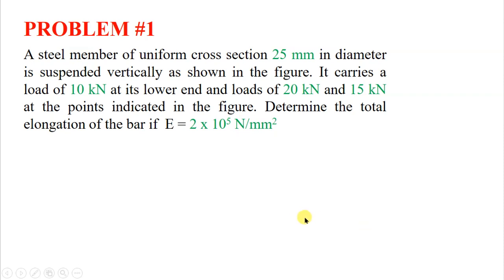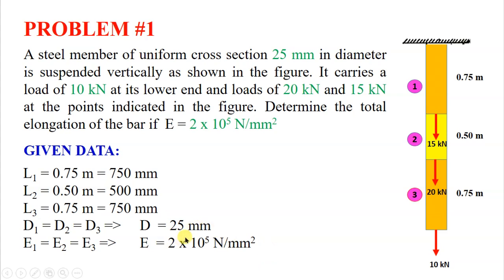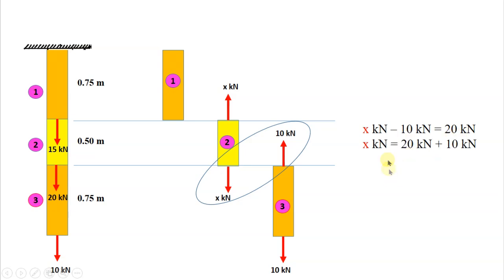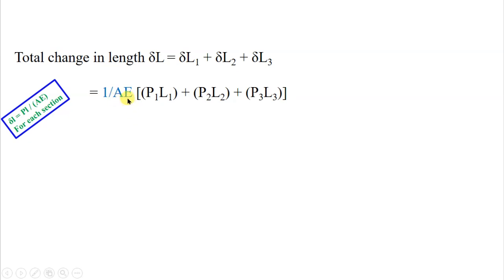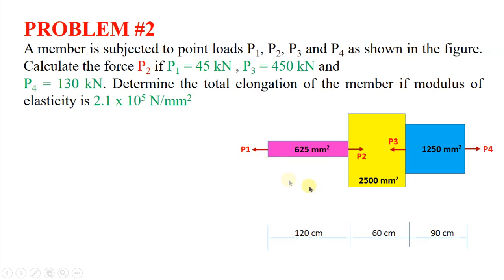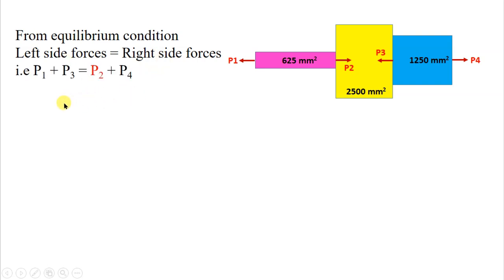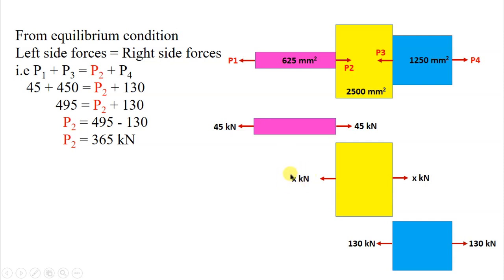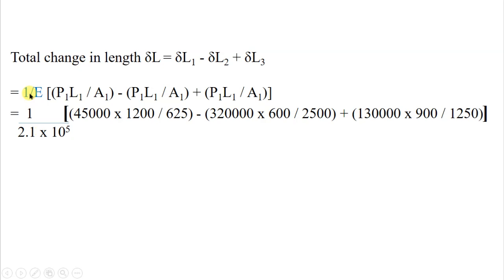Mechanics of Solids | HOW TO ANALYSE- BARS OF VARYING LOADS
In this video you can understand how to analyse bars of varying cross sections of same material or combined materials and also you will know how to find the Elongations of stepped bars. Find attached a problem and a practice question.